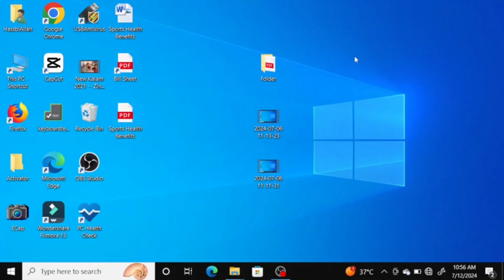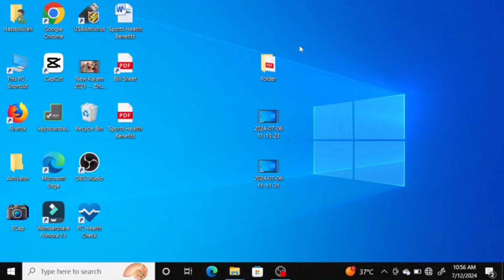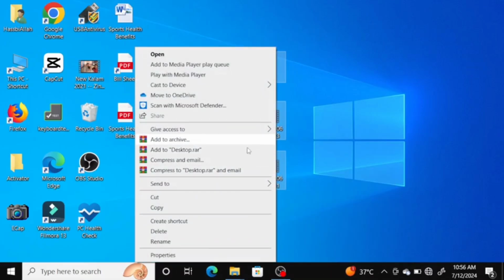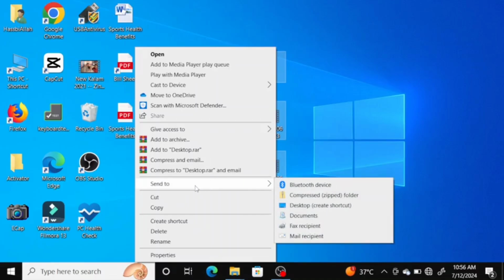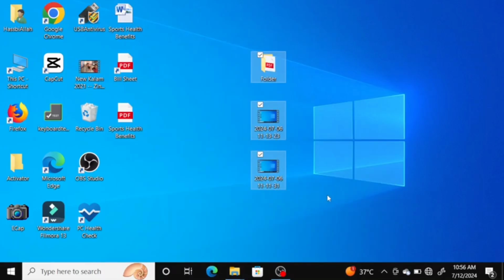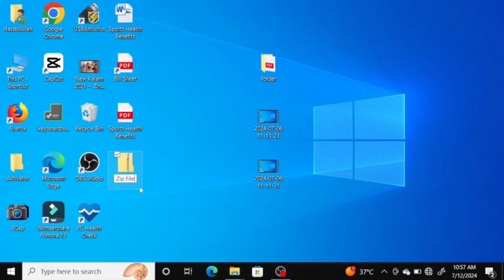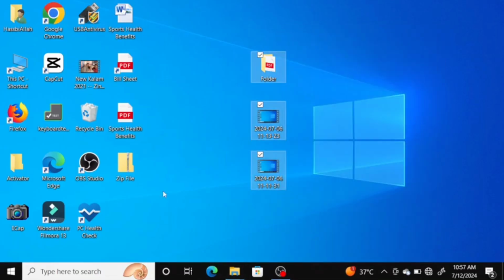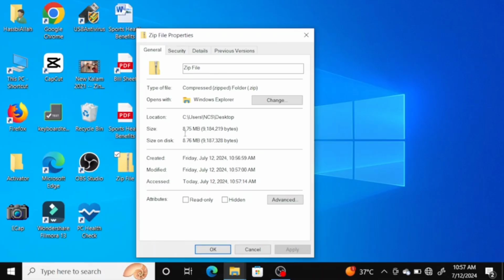How to Make Zip File _ How to Zip a File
How to Make Zip File _ How to Zip a File or how to create zip file
If You are Looking for a Video on how to zip a file, here it is. In this Video I Will Guide You on how to make zip file. Be Sure to Watch the Video Through the Very End. You Will Easily Learn how to create zip file. Thanks

Learn how to Make Zip File:-
                                                                                                                                       1. Select the files or folder you want to compress into a zip file.
2. Right-click on the selected items.
3. Choose "Send to" and then "Compressed (zipped) folder" from the menu.
4. Windows creates a new zip file in the same location.
5. Rename the zip file if needed.
6. Check the original file size by right-clicking and selecting "Properties."
7. Note the smaller size of the new zip file (e.g., original 9.61MB, zip file 8.75MB).